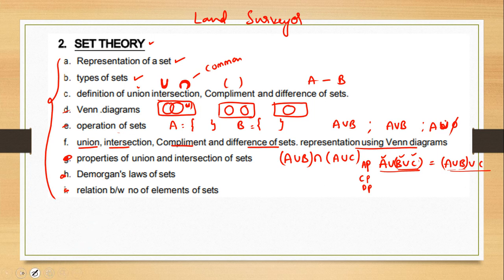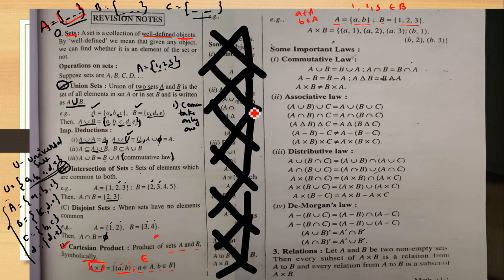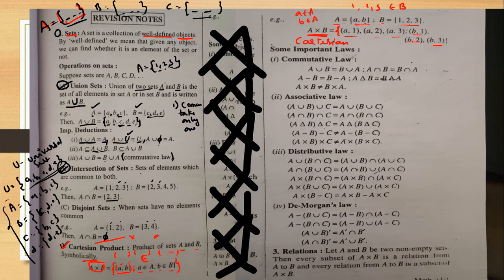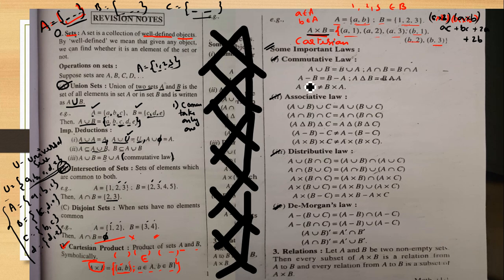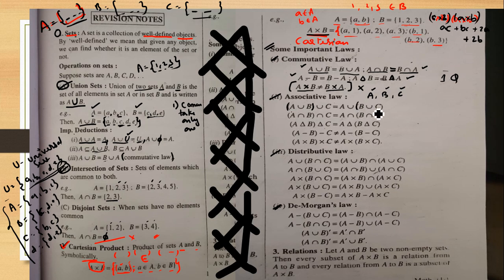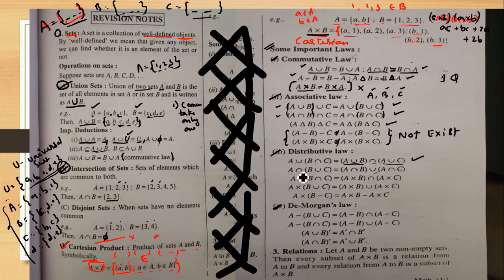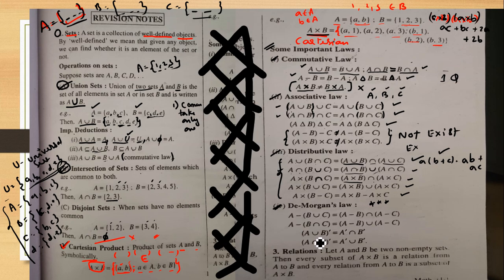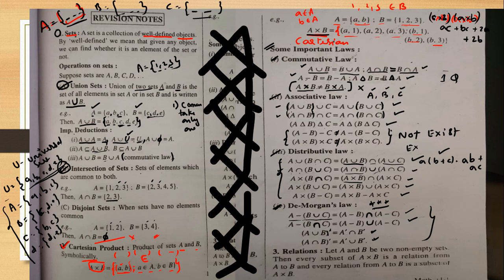LAND SURVEYOR Free Classes - Set Theory - Mathematics Class 04